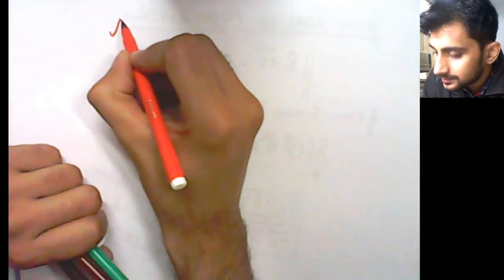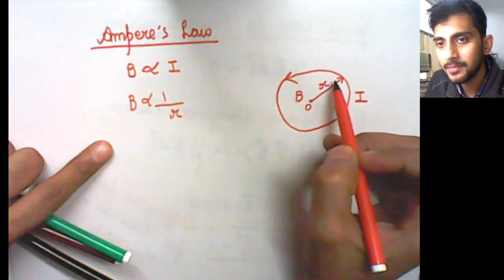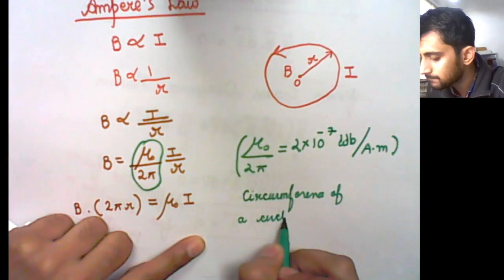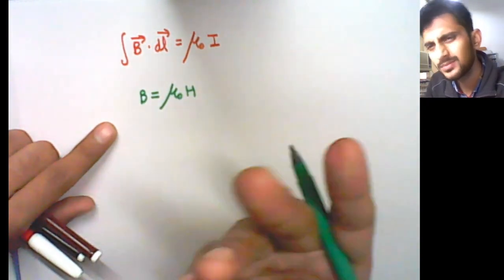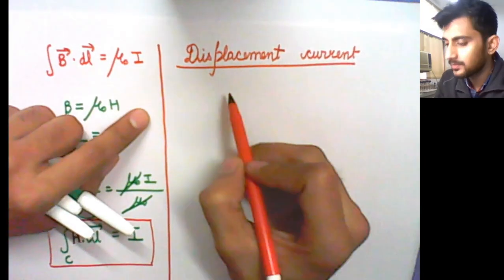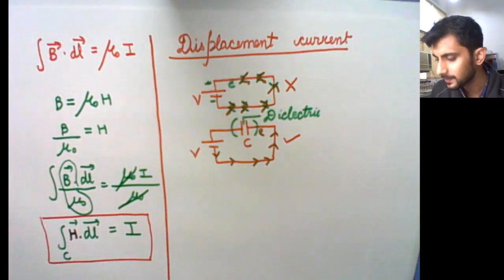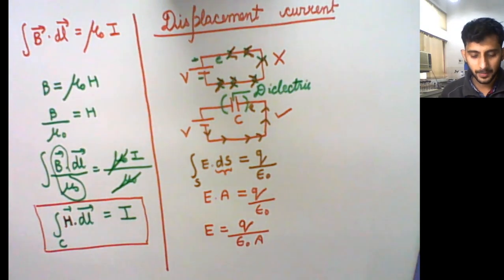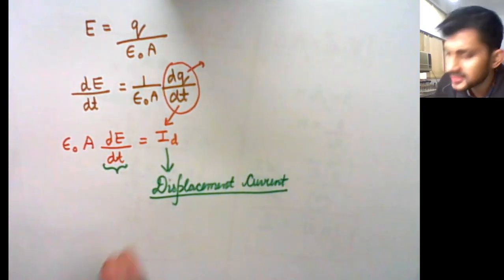Ampere's Law and idea of Displacement Current